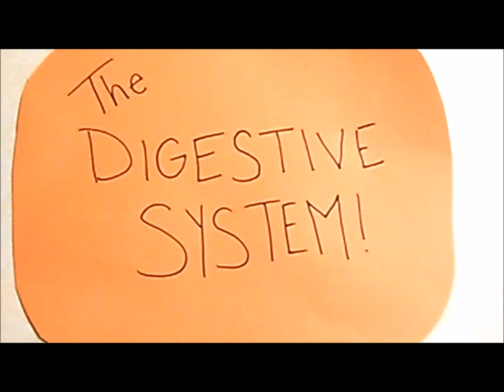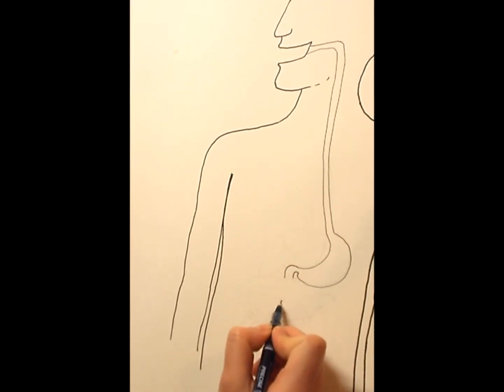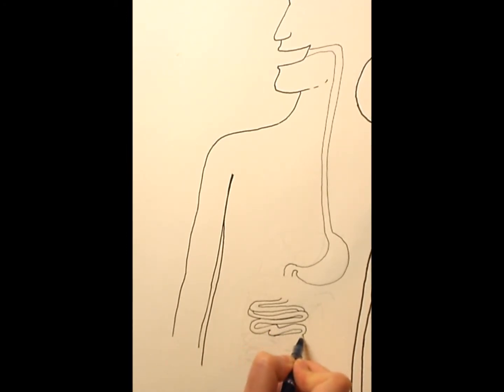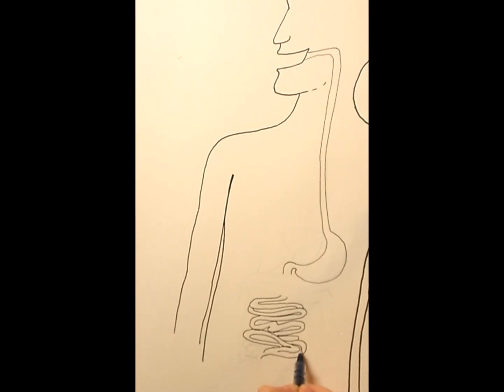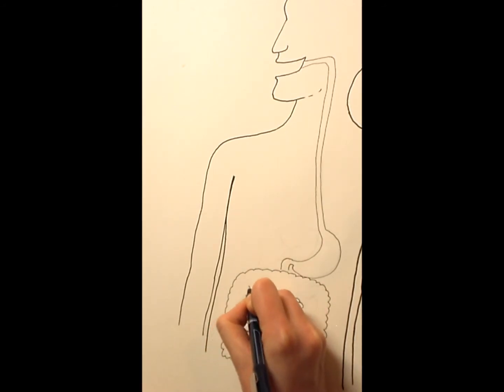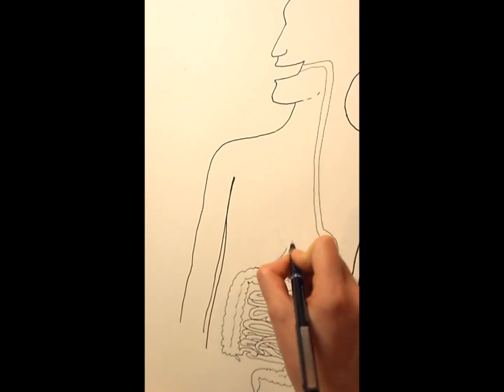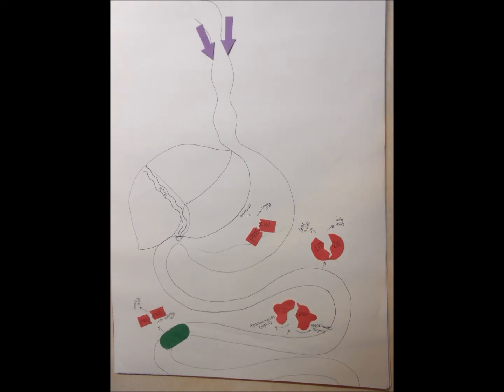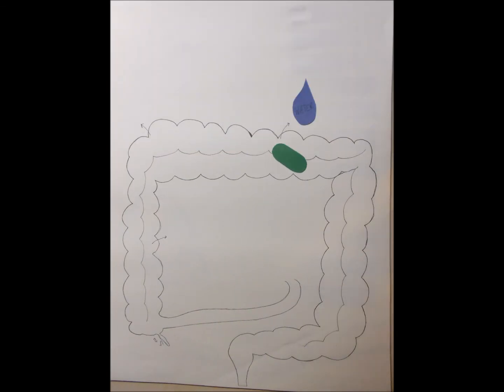The Digestive System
Brief overview of the organs involved in the digestive system as well as how food passes through the system.